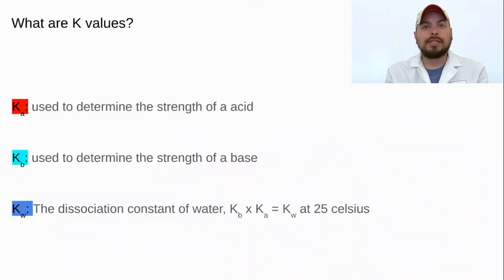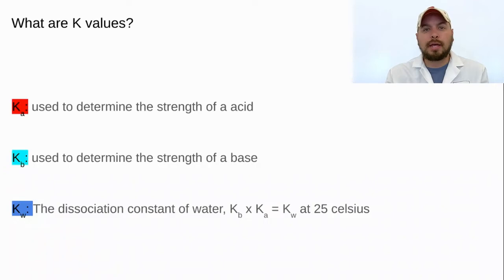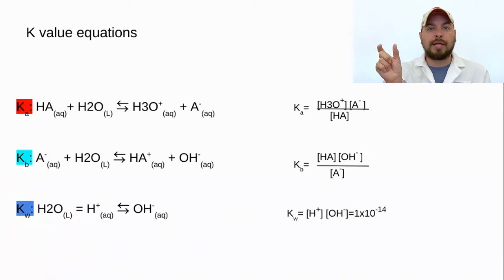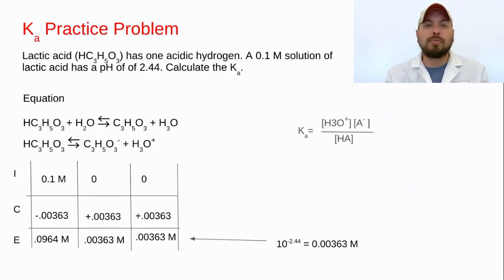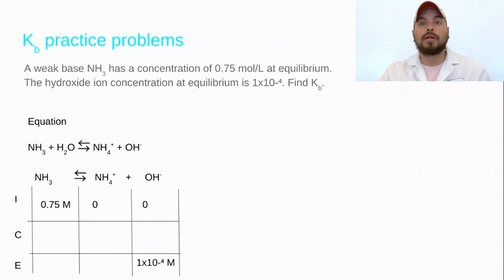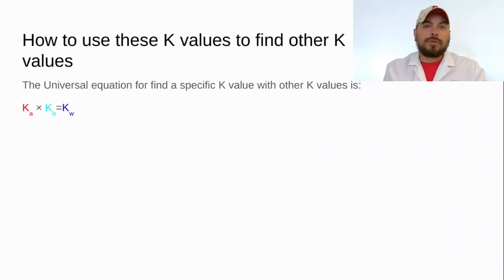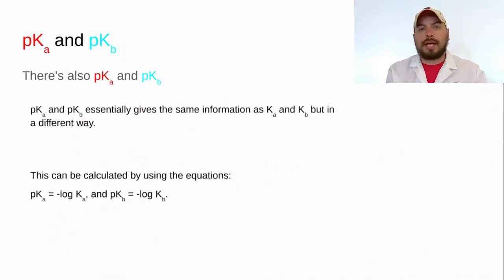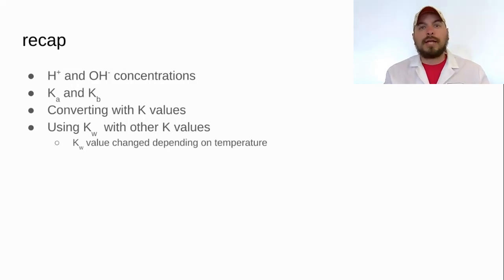H 03 Ka, Kb, and Kw